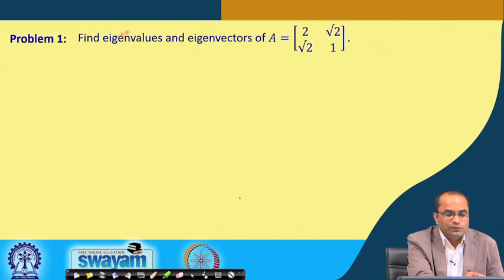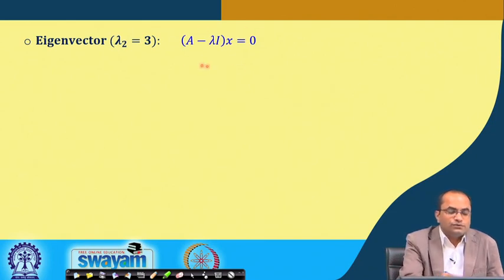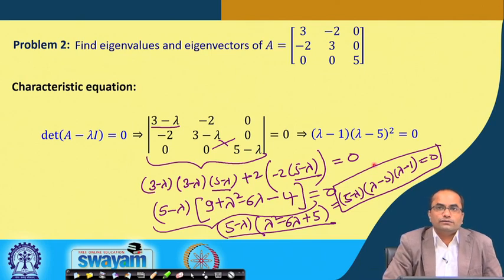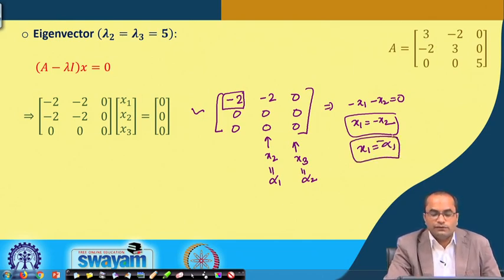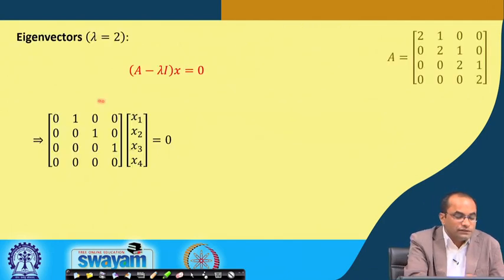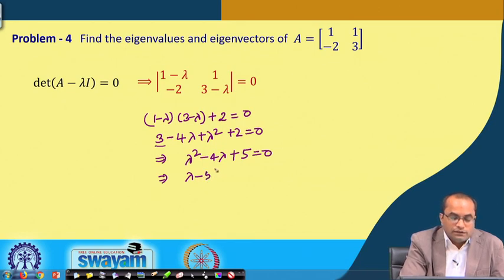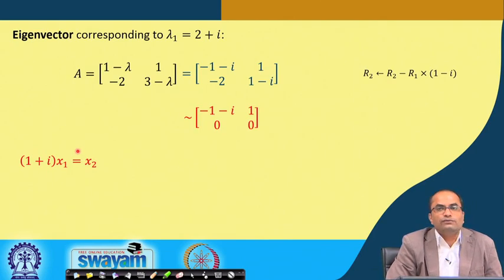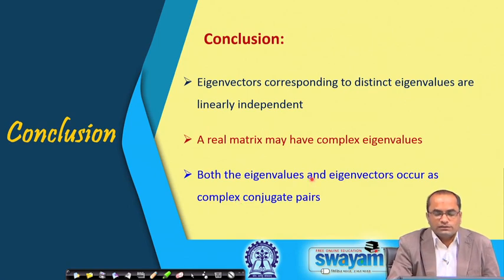Lecture 47 Eigenvalues & Eigenvectors Cont